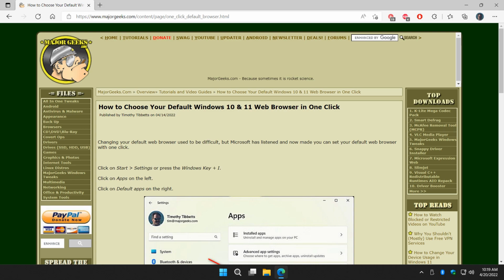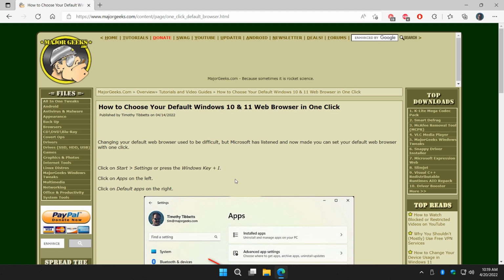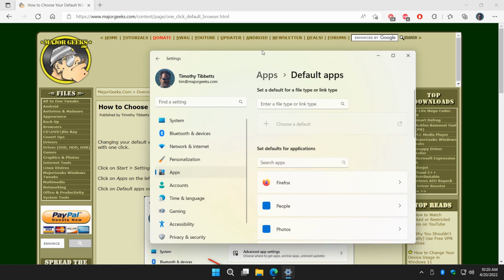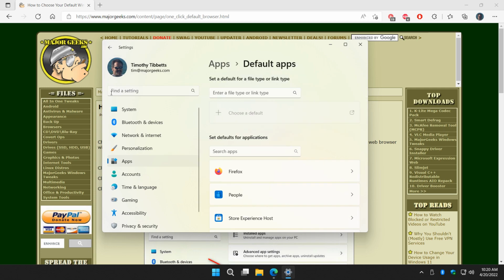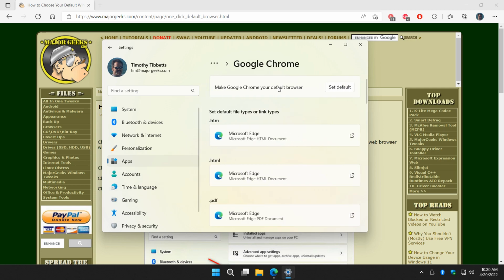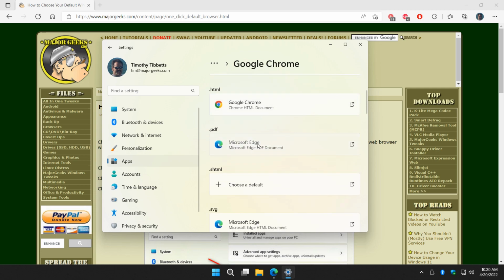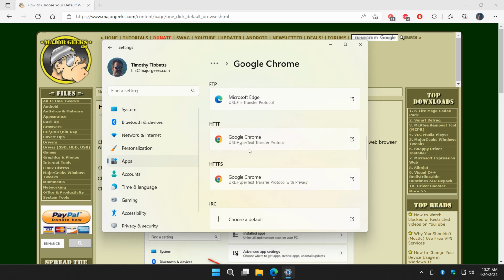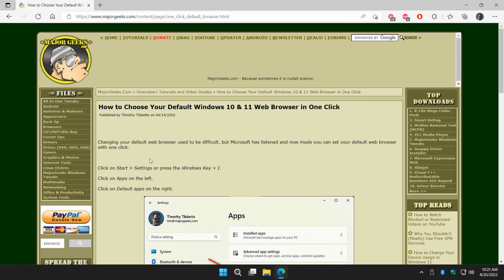How to Choose Your Default Windows 10 & 11 Web Browser in One Click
Changing your default web browser used to be difficult, but Microsoft has listened and now made you can set your default web browser with one click.